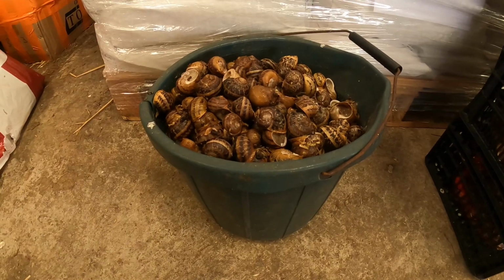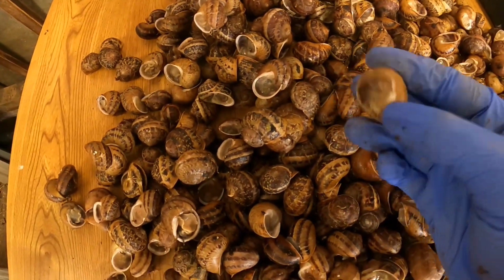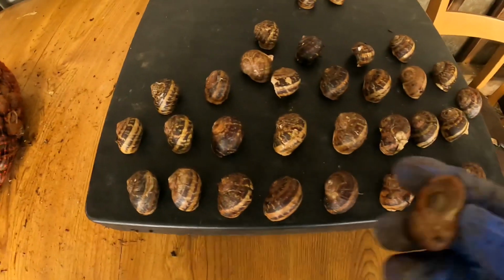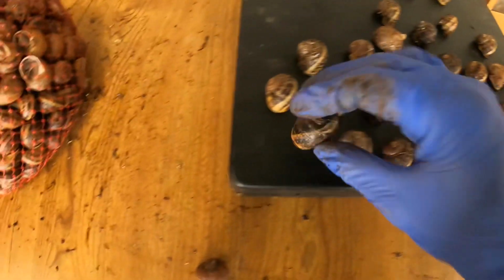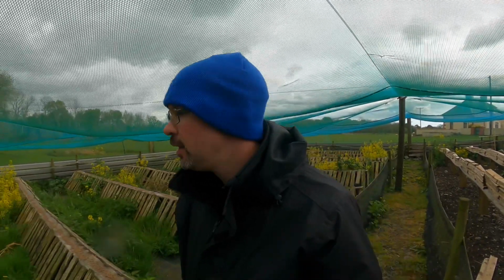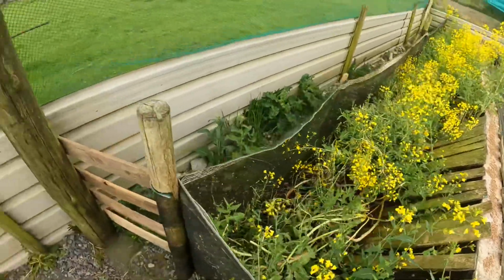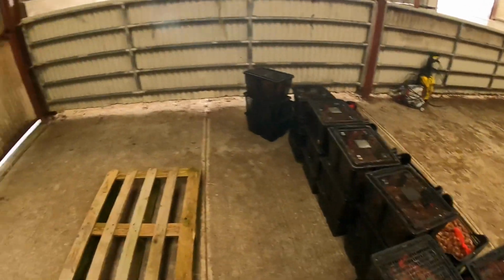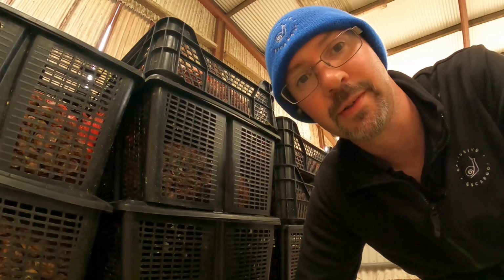The Snail Farm Life: Collecting & Packaging Our Precious Escargot 🌟🐌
Welcome back to our Irish snail farm called Exclusive Escargot which is in Galway Ireland. In this farming vlog we are collecting snails, packing snails and because its our little girls birthday, she is 6, we have a party and bouncy castle. So we are trying to get work done on the snail farm and spend time with the birthday girl. This farming video is showing getting snails ready for orders we have from England, which are now on the road of being delivered to our clients.